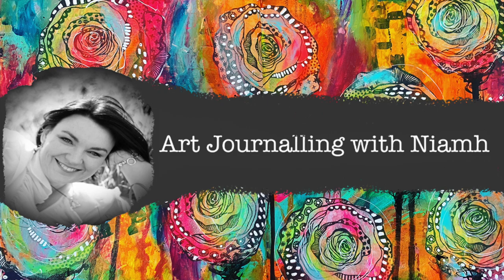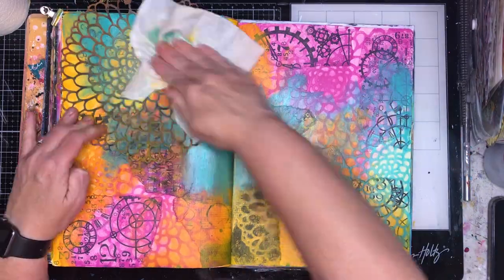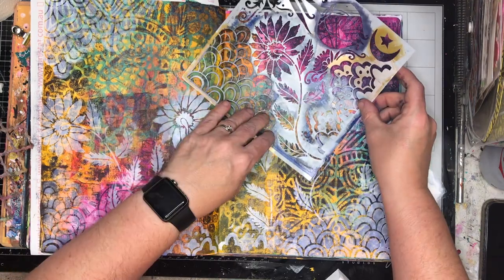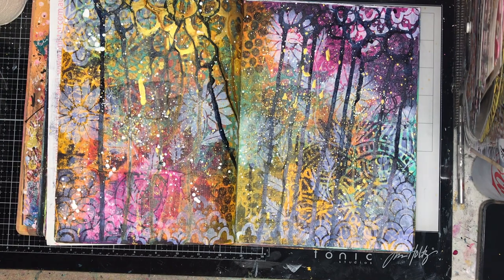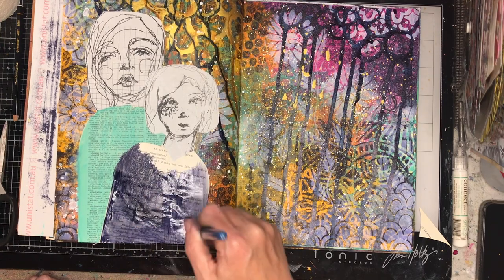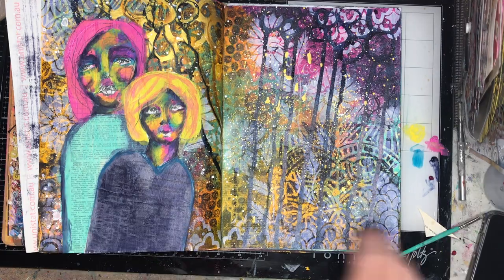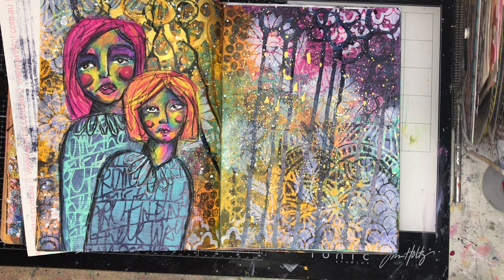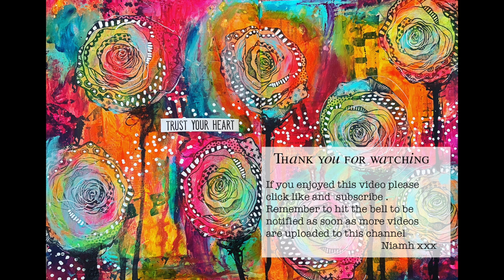Inspired by Natalie May: Creating rich layered backgrounds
This page was inspired by the creative genius Natalie May in one of her free live classes on Facebook
It was perfect for the day I  had and I loved experimenting with using my gel plates in my art journal.